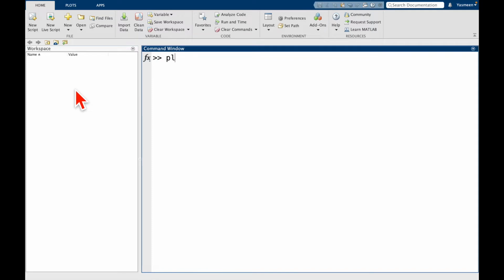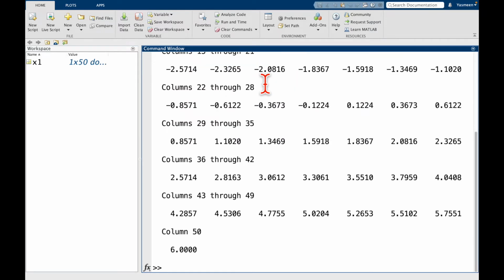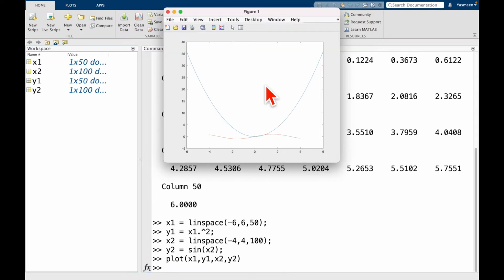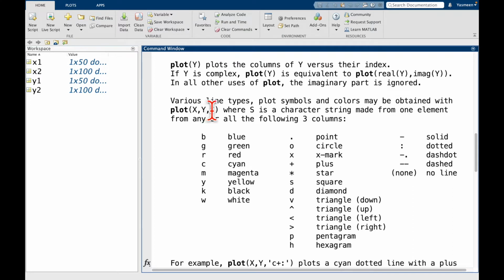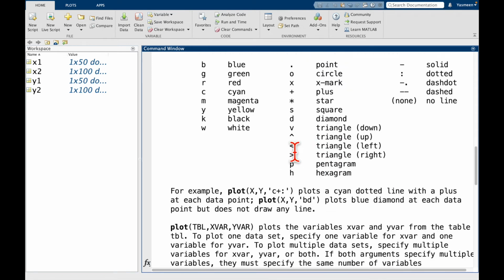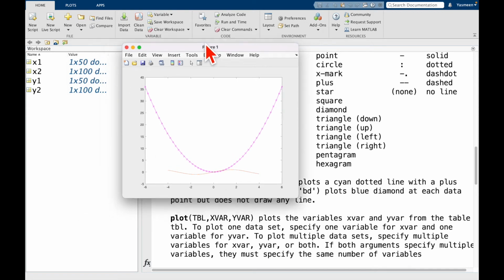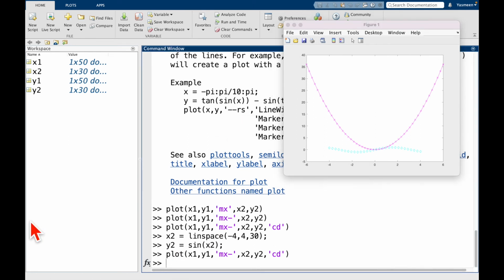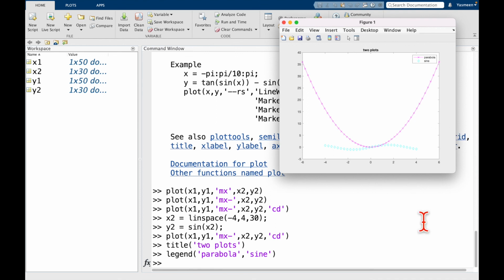Multiple Plots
0:00 Introduction
0:51 Plotting two functions at once
2:36 Changing the appearance of plotted functions
6:11 Adding a title and legend to a plot